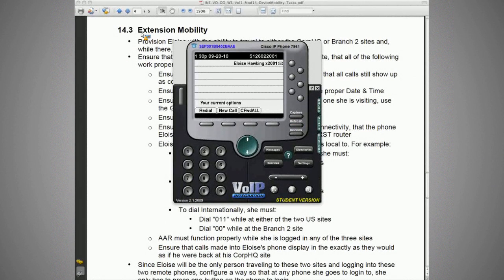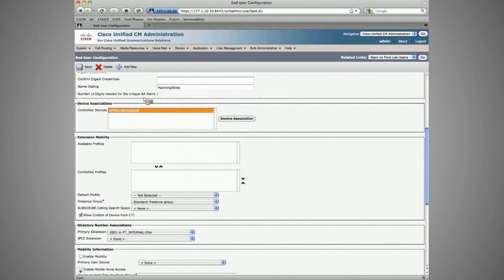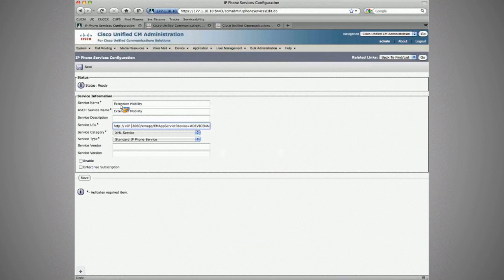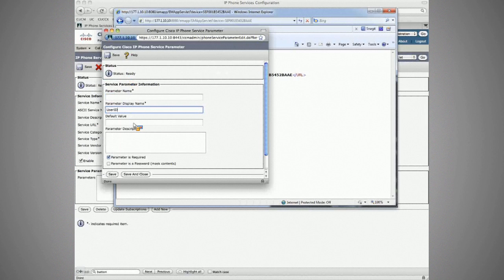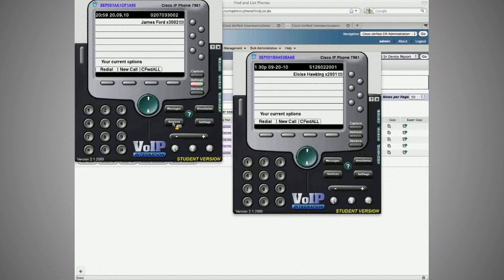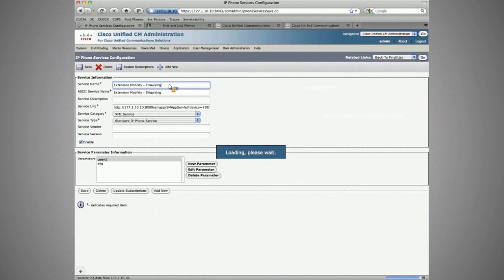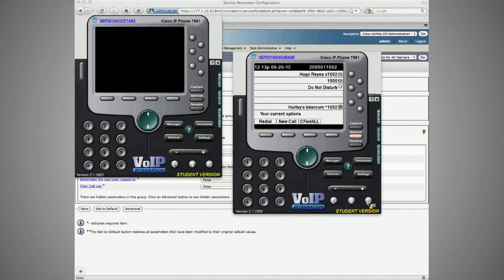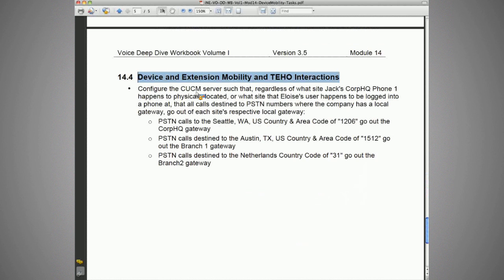CCNP Voice CUCM Extension Mobility Setup mp4